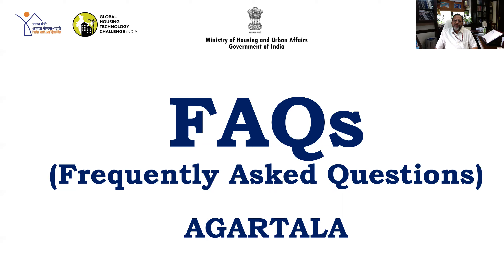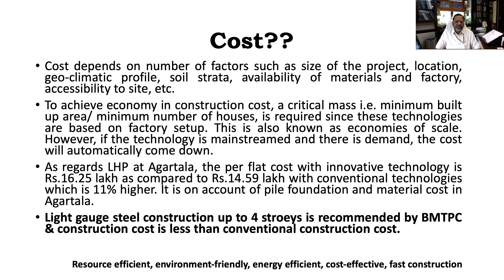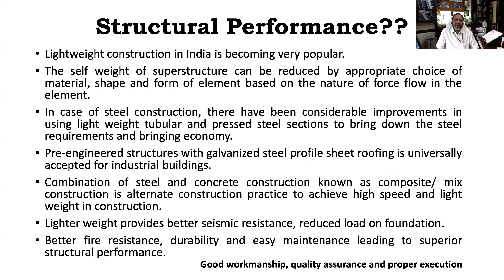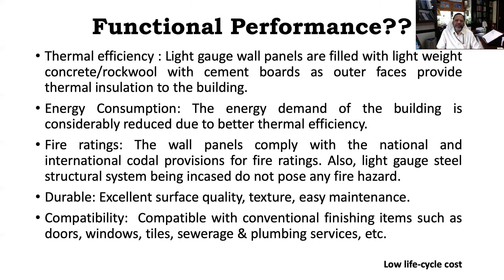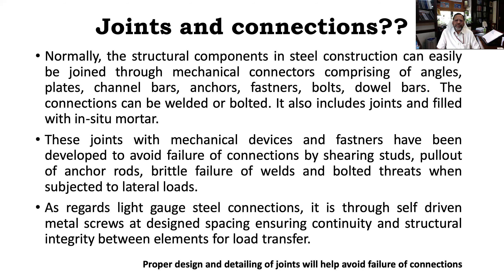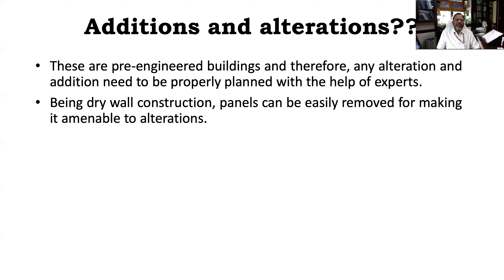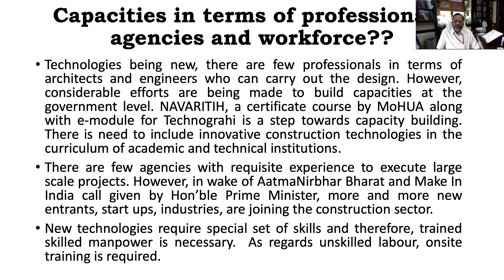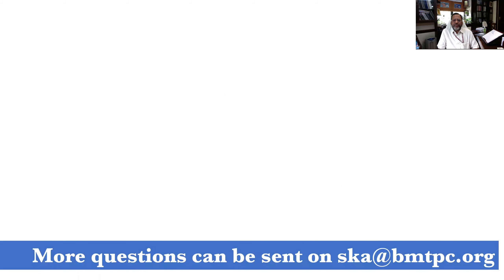FAQ Agartala Recording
Video Lecture on FAQ - Agartala LHP